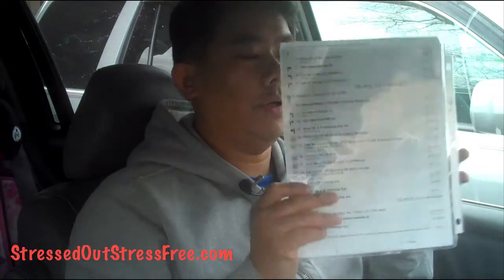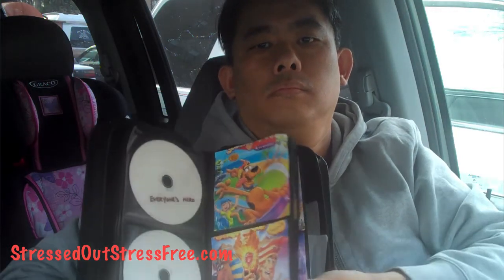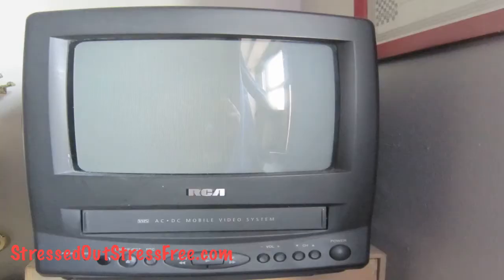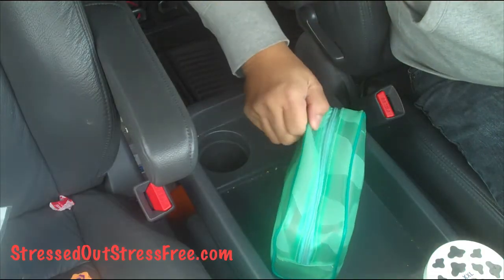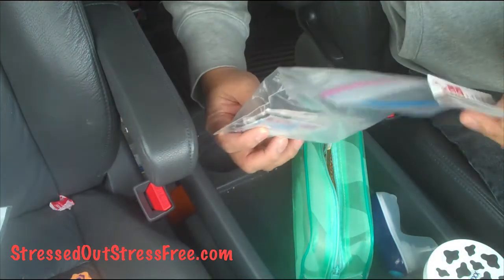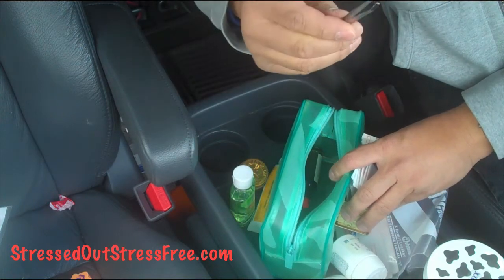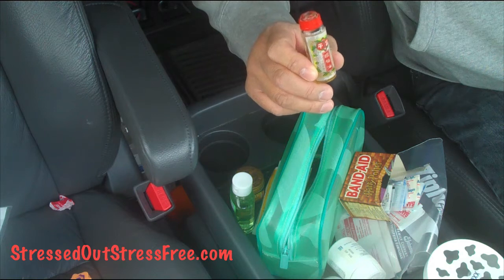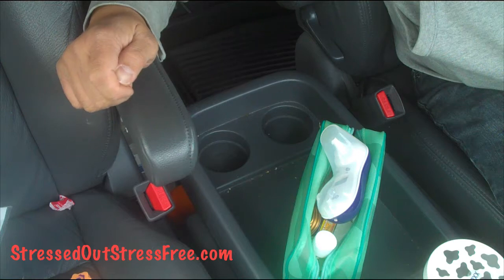10 Stress Free Tips For A Road Trip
Getting ready for a road trip? Road trips could be a little stressful at times, especially when it's not well planned or if you are travelling with younger kids.

In this video are 10 stress free tips for road trip for you before preparing for a road trip anytime of the year.

Below is a list of what I bring along to ensure a stressless trip.

100 Watt Inverter

Duracell Inverter

Virgin MiFi

portable dvd player

gps

BE WELL! :-)

Transcript For Today's Video:

[spoiler]

Hi Welcome to Stressed Out Stress Free dot com, my name is Vincent Woon. In this video I'm going to show you 10 tips on how to achieve a stress free road trip.

Tip #1 is to have your car checked, make sure maintenance is on schedule, have your oil checked just to make sure your car is running good and if you are traveling in the winter time make sure the heater is working and if you are traveling the summer time make sure the air-conditioning is working. You don't want to spend summer/ your vacation at an auto repair store.

Tip # 2 to have a GPS & copy direction of where you are going to  and make sure it's kept in a pocket like this when you need to look just grab it instead of grabbing a piece of paper from your dashboard or your side panel.

Tip # 3 Make sure you have your chargers for your laptop, your iPod,iTouch,iPad,iPhone and most importantly don't forget your adaptor for your cell phone just incase your battery runs out or you need it at the time of emergency.

Tip # 4 Have a bunch of DVDs for your DVD player. If you do not have a DVD player in your car make sure you get a portable DVD one if you travel with kids, it will keep them occupied. I remembered before the DVDs, before they have the DVD in the car I used to have the big VHS video cassette recorder and the TV together and I put it between  the passenger seat and the driver seat and that actually keep the kids real quite.

I remembered 2 summers ago we drove down to South Carolinas and it takes abut 18 hours. I  rented a set of Chinese  TV series about 28 DVDs and by the end of the trip my kids learned a little more Chinese and they are much better of now. Recently my friend John Cow (from JohnChowDotCom) recommended MiFi which is great because we have an iPad and we stream movies on the  iPad so now we can run the movies on the MiFi and WiFi for the iTouch and my older kids will not give me a hard time looking for WiFi.

Tip # 5 is to make sure you have a first aid kit like this. Let's look what's inside.

OK! let's see what's inside. Always make sure you have hand lotion all the time just in case your hands are dry. I always use the Utterly Smooth also know as Utter Cream It's really good for hand and soften your hand.

Let see what's inside the kit.. we have the thermometer for fever just in case anyone has fever. Of course bandaid is always important, bag of bandaids, alcohol wipes, Motrin for fever, Advil for pain especially the ladies, hand sanitizer, Neosporin antibiotic just incase they have a cut.

Some Chinese medicine, this is the Tiger Balm good for pain, stomach aches and headaches. A tweeter just incase something pokes their hand. This is call Mopiko it's good for mosquito bites and itch. this is one of my favorite in Chinese it's called "Teah Ta Chiew" or "Teeth Ta Chow" in Cantonese, it's good for pain, strain, sprain, ache and muscle pain. This bottle is made specially made by my friend's uncle's secret ancient Chinese recipe.

More bandaids and this is a phenomena ointment and is very very special ointment, it's call "Lup Mui Yal" in Cantonese it's good for insect/ bug bites and itches, I remembered once I was barbecuing at my friend's place and I got stung by a bee and my finger was pounding really really hard and crazy and as soon as I  put this on it, in 5 minutes the pain is gone and the swell goes down. This is what's in our first aid kit. Thanks to my wife, she did a real good job having these together and we always have this when we travel and it comes handy in times of need.

Tip # 6 Have snacks like chewing gums, coffee candy to keep you awake healthy snacks like gra no la bars, nuts, fresh or dried fruits, box juice and water, water is the best thing and helps clean up the system and will not make you as thirsty as you are.